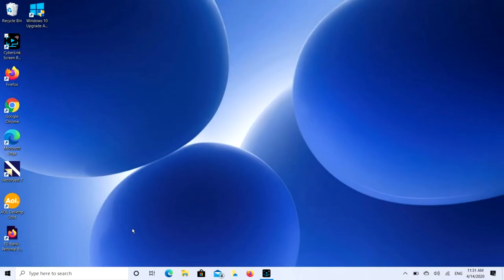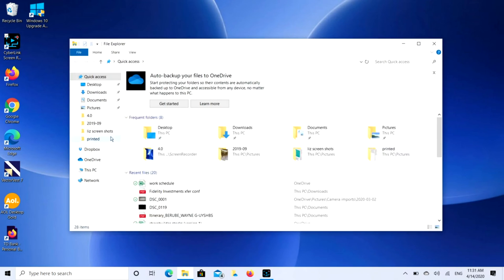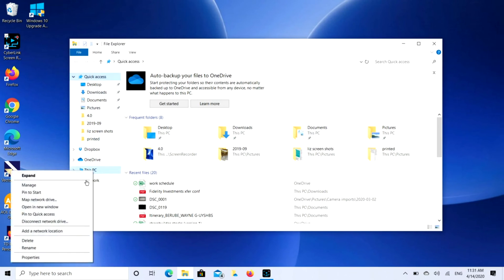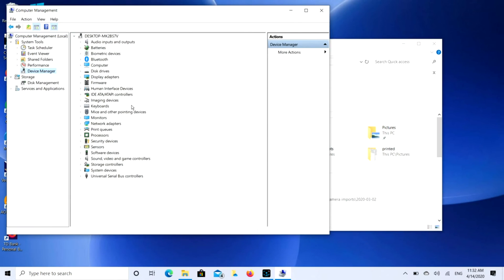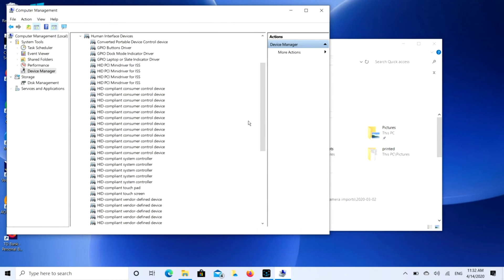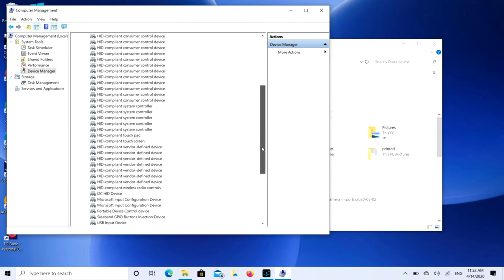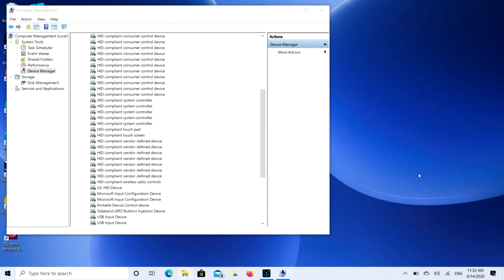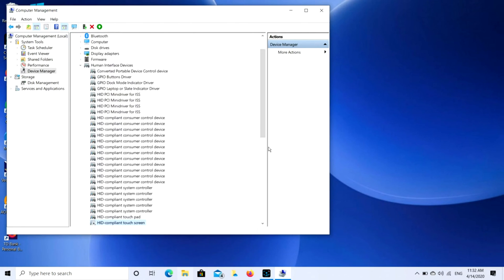How to Turn Your Touchscreen On and Off with a Computer or Laptop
Need to turn on or off your touch screen on your laptop or computer? Not a problem!! Watch our Certified Technician show you how to take a screenshot with our easy-to-follow video. Still, have questions? Not a problem!!

Computer repair tool kit recommended by our technicians: